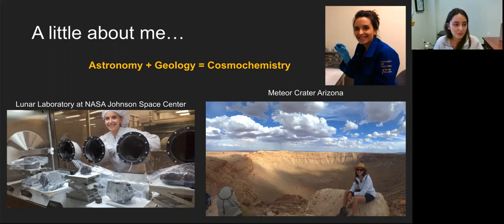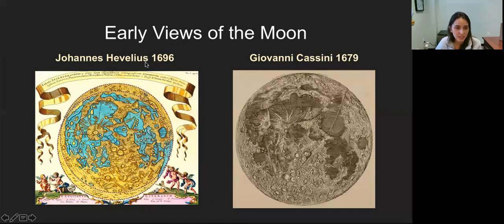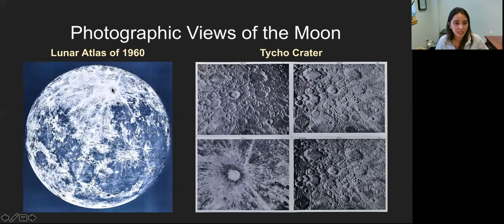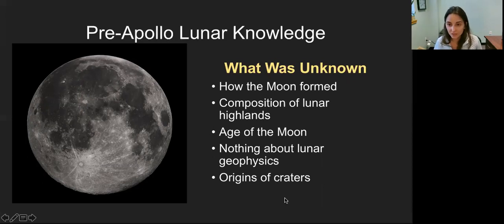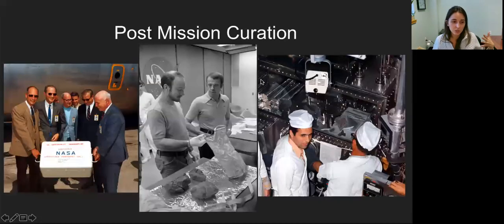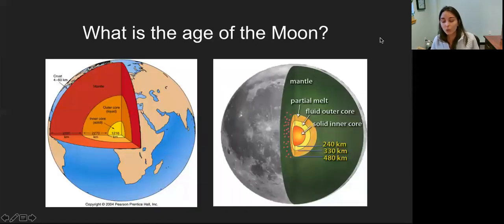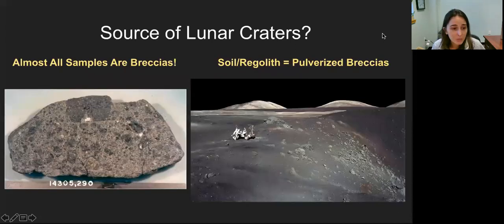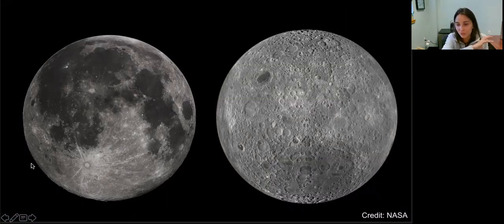SEG Applied Student Education Program (ASEP) at IMAGE 2021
Moon Rocks: Apollo’s Legacy of Lunar Exploration

The last humans to explore the Moon left its rocky surface almost 50 years ago. The lunar samples they returned have generated decades of scientific research, motivated subsequent space missions, and are a benchmark for many areas of planetary science and exploration. Join Dr. Carolyn Crow for a discussion of this important legacy of NASA’s Apollo missions and the ways in which lunar samples have revolutionized our understanding the Moon, Earth, and our place in the solar system.

Carolyn Crow is an assistant professor of geochemistry and cosmochemistry at the University of Colorado Boulder. Her research focuses on understanding the formation and evolution of the crusts of planetary bodies, such as the Moon and Mars. Dr. Crow is particularly interested in the process of impact cratering and its influence on planetary materials – either meteorites of samples returned by spacecraft missions. She is currently a member of the Extraterrestrial Materials Analysis Group (ExMAG) Lunar Sample Subcommittee, which provides recommendations concerning the collection, curation, and analysis of lunar samples. Dr. Crow is a founding member of the Ad Astra Academy which aims to engage underserved youth around the world through the excitement of scientific discovery.